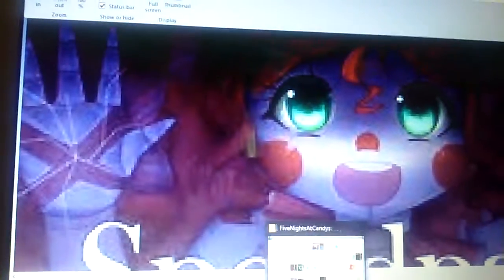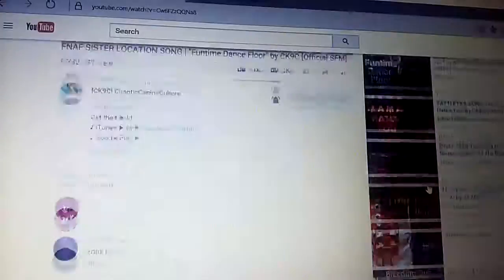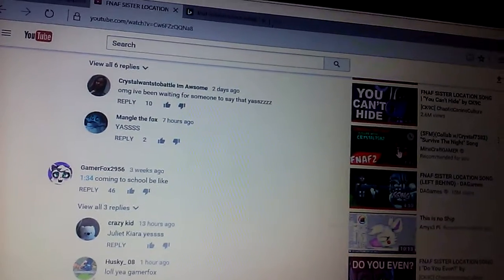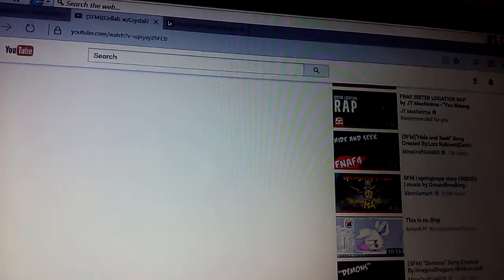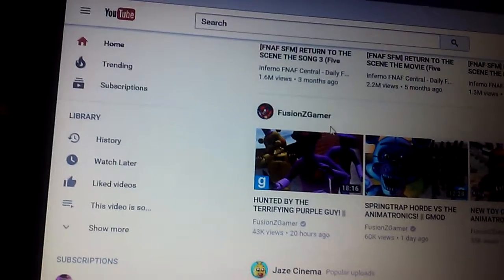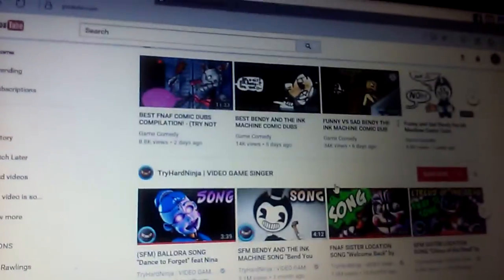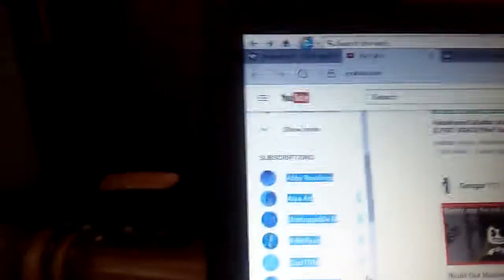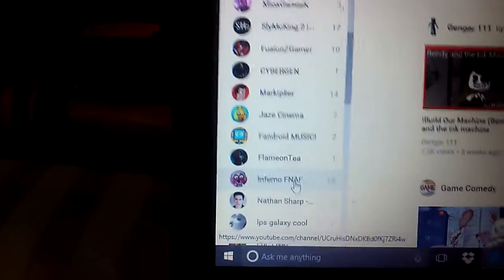Shout out to my favorite YouTubers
8-BitRyan
DanTDM
8-gameing
TCTNGaming
ShadowSFMs
XboxGamerK
FusionZGamer
Multiplier
Abby Rawlins
Aiya Art
CYBERGEN
jacksepticeye
These are all the YouTubers that I have been watching since I was 7 and I still love you guys you guys are amazing